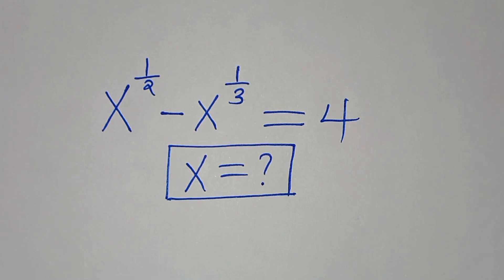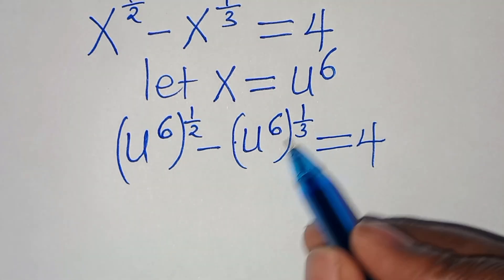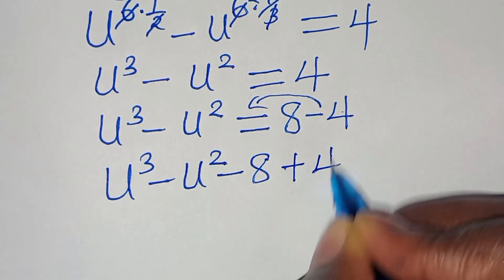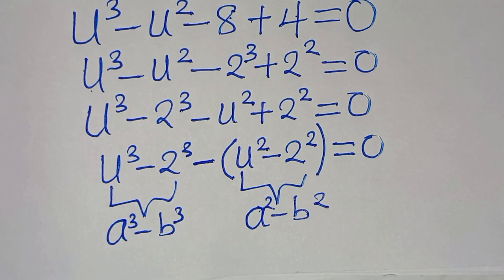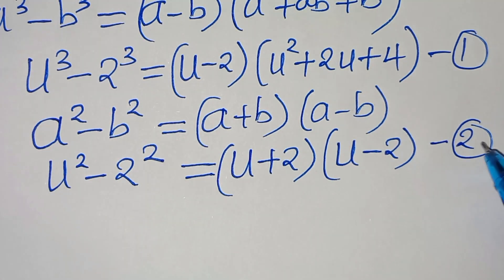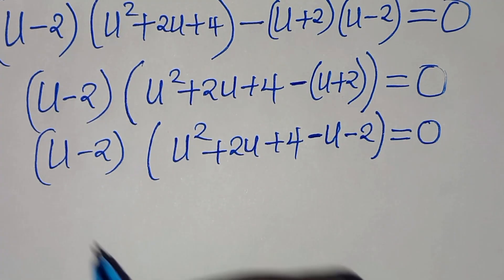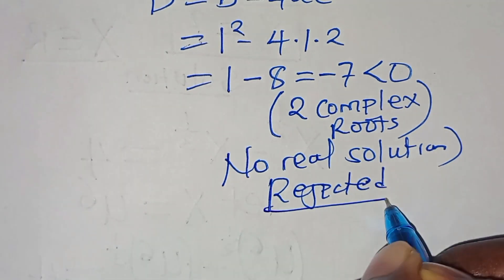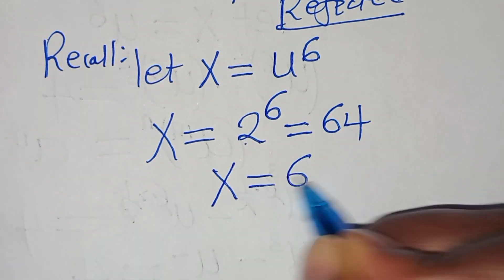Germany | Can you solve this? | Math Olympiad